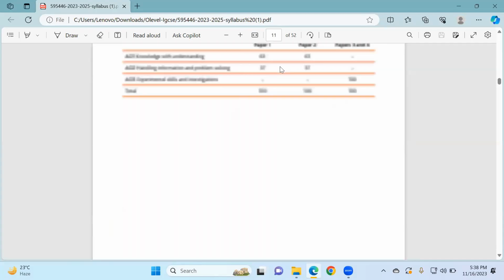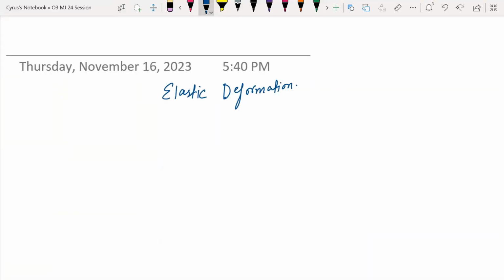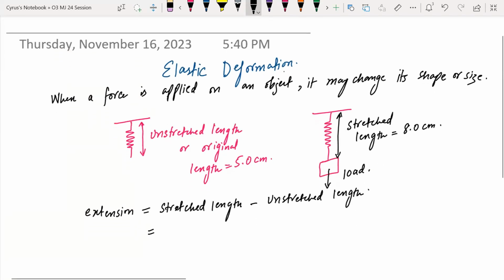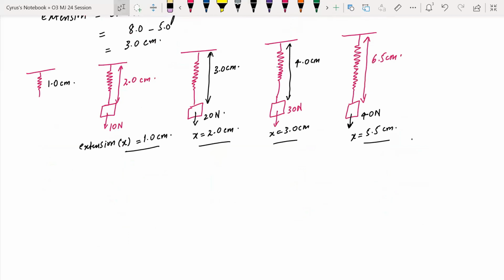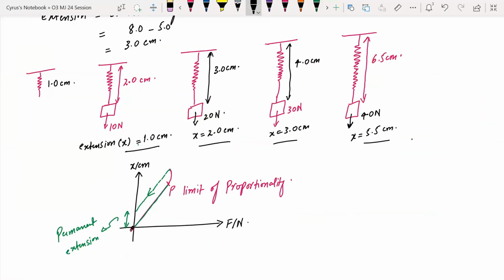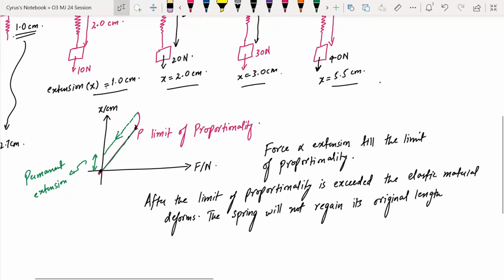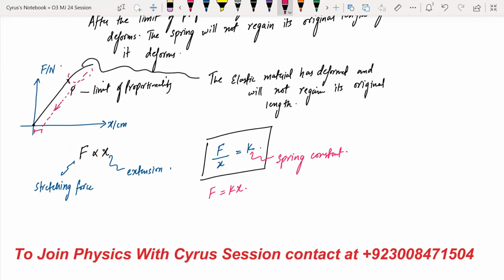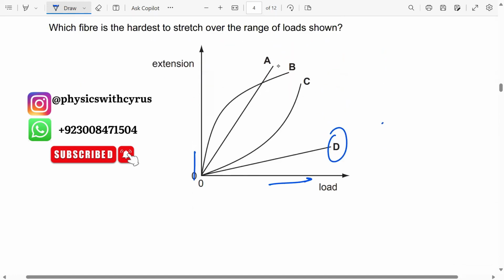Olevel/IGCSE Elastic Deformation Part 1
In this video I have explained concepts related to elastic deformation.